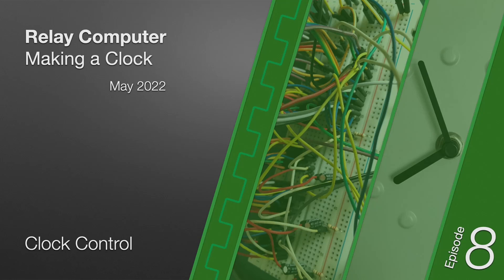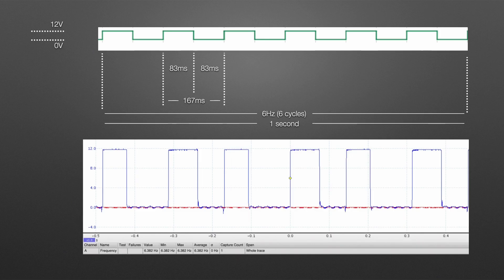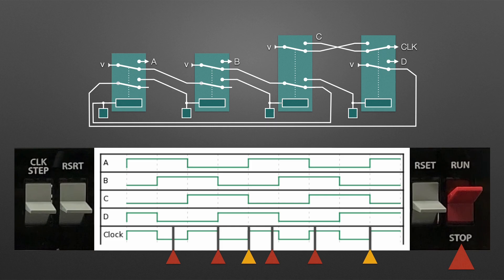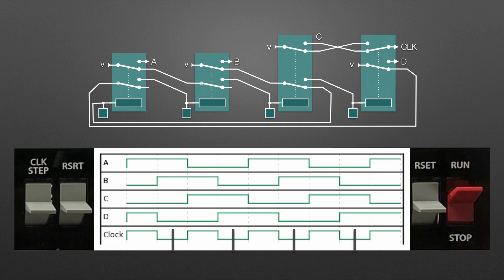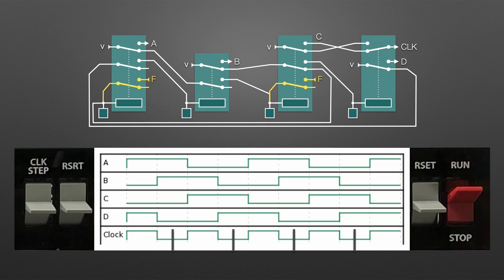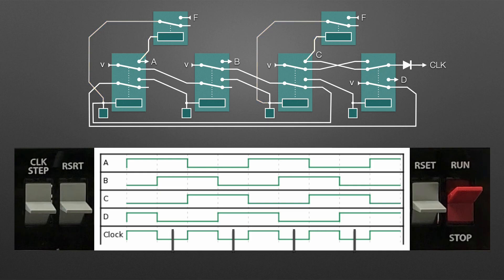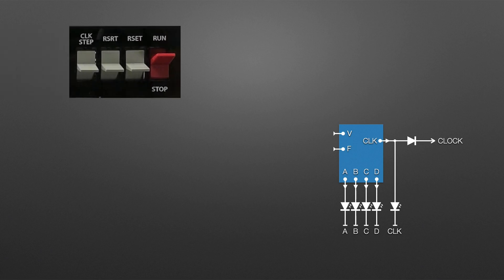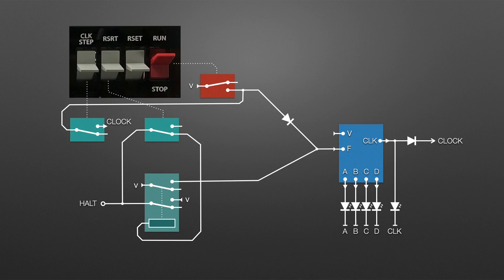Relay Computer Clock - Ep8 - Clock Control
It's finally time to design and build the beating heart of my 8-bit relay computer ... the clock. In this mini-series I'm going to go through the theory of how the clock works, work through the design, test it on a breadboard and then finally design the PCB and solder it up.

In this eighth episode I consider how to stop my clock as well as start it extending the circuit design into a complete relay clock.